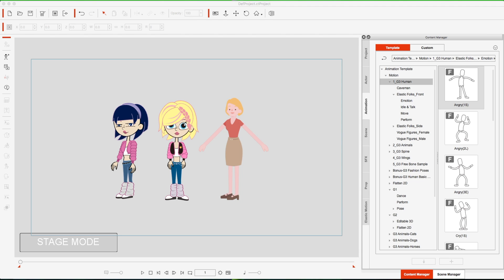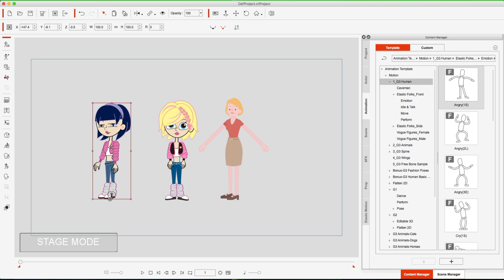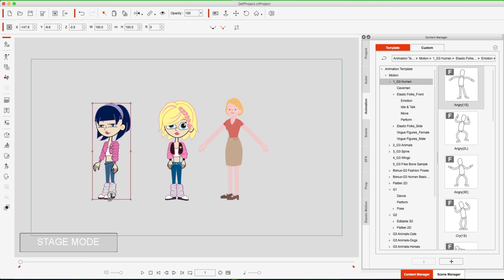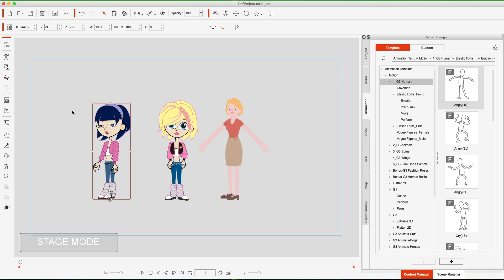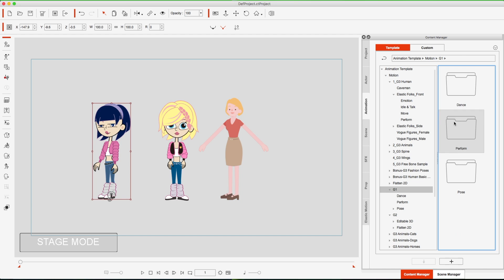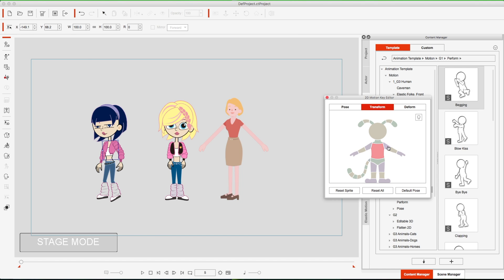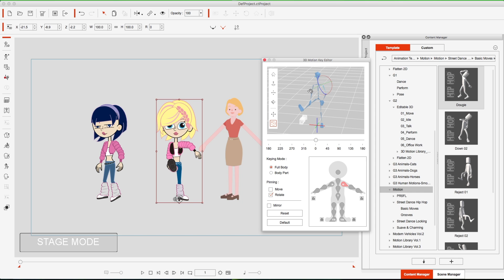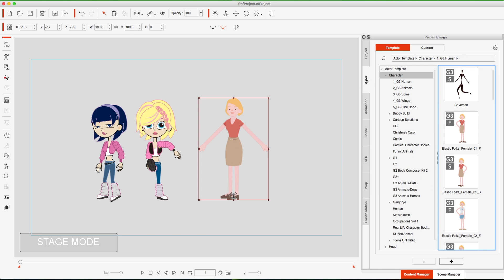What can Crazytalk Animator do 🤔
This is an explainer video of what crazytalk animator can do.

MY COMPUTER SETUP FOR ANIMATION:
iMac Pro

Animation Software
Adobe Animate
Crazytalk Animator 3 Pipeline

YOUTUBE CAMERA VIDEOS EQUIPMENT
YOUTUBE CAMERASCanon EOS 70D
YOUTUBE MICROPHONESSony Lavalier Wireless Microphone
Blue Yeti USB Microphone
STUDIO LIGHTSAltura Photo 160 LED Camera Light
CowboyStudio 2275 Softbox Lighting Kit with Boom
LimoStudio 1600 Watt Photo Studio Lighting Softbox Video Light Kit

TRIPODSPolaroid 72-inch Tripod
JOBY GorillaPod

STUDIO BACKGROUND SETUP
LimoStudio 10 x 13 ft Muslin Backdrop Background